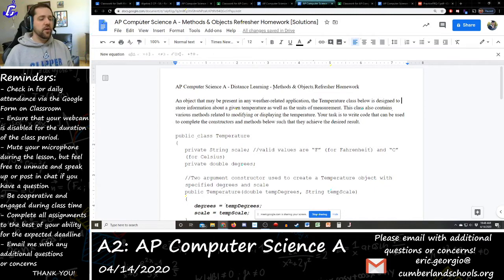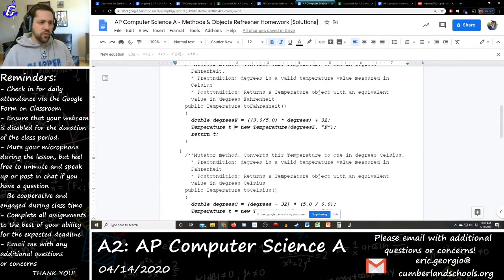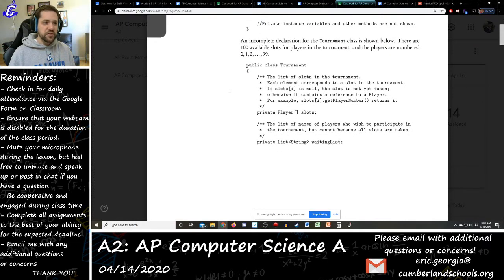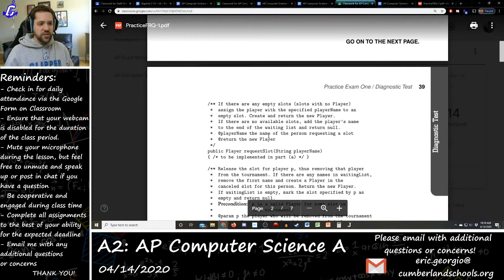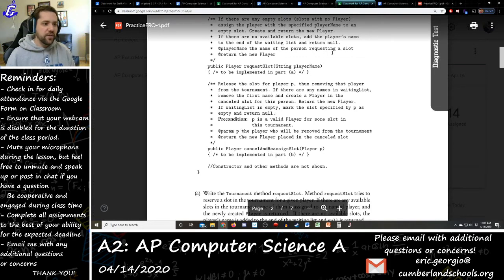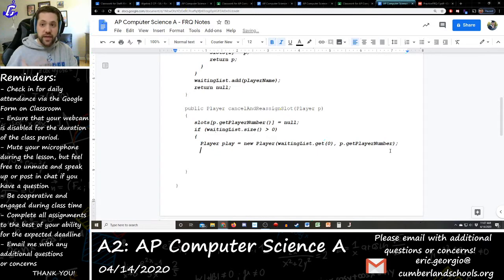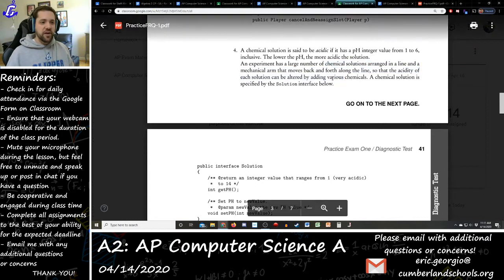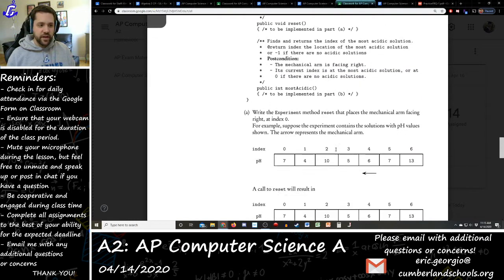A2 - AP Computer Science A - 4/14/2020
AP Computer Science A - Free-Response Question Practice Part 1